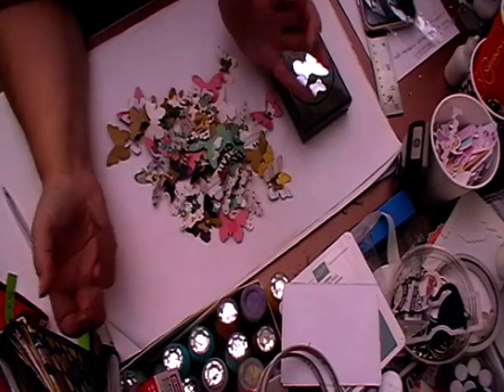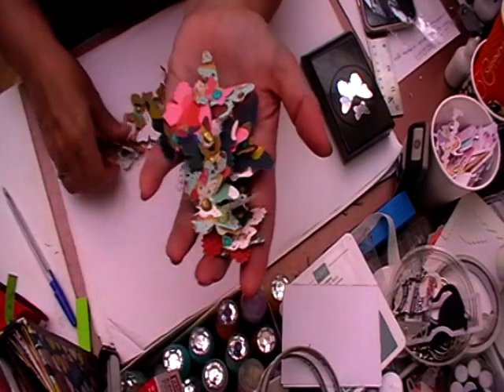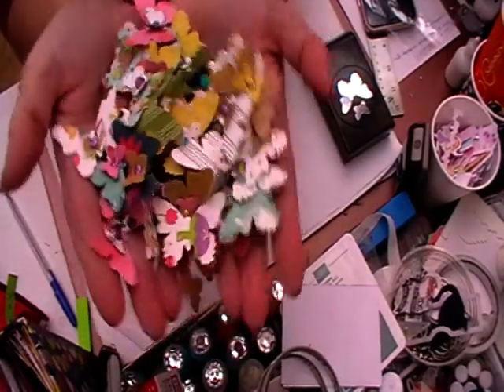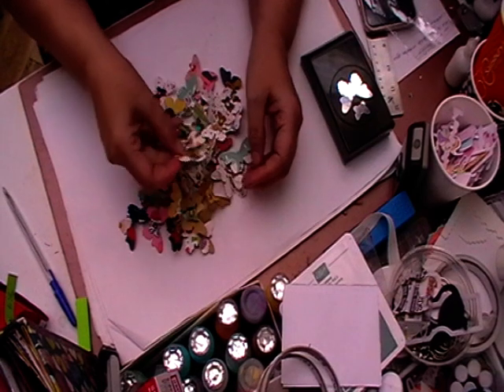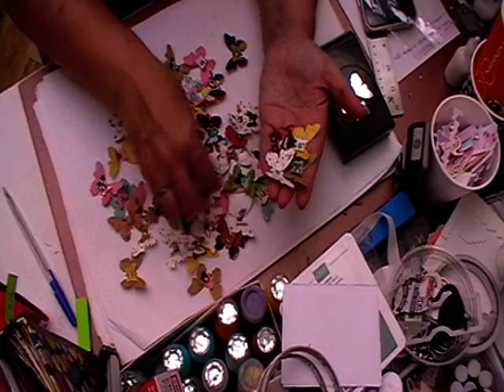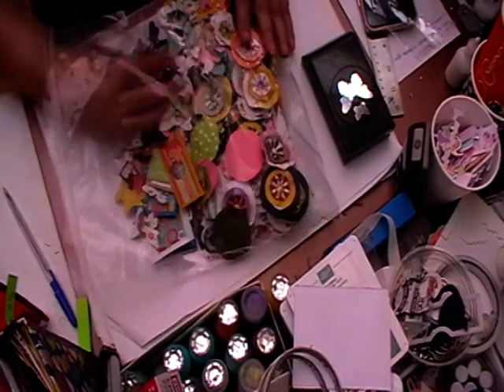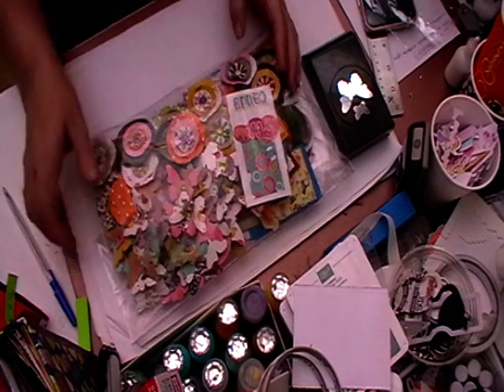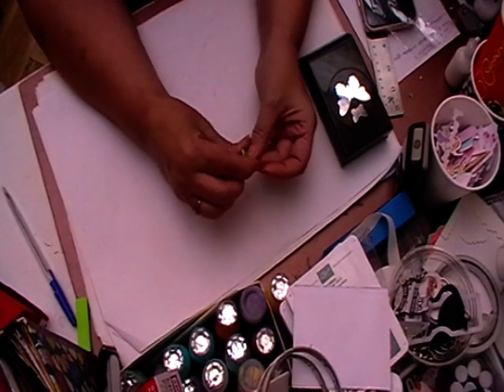scraps show and tell